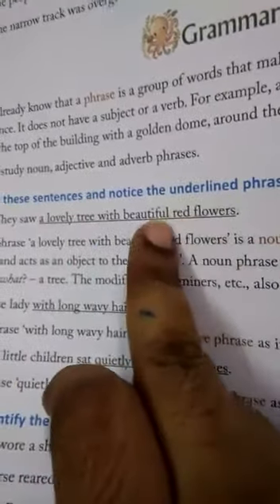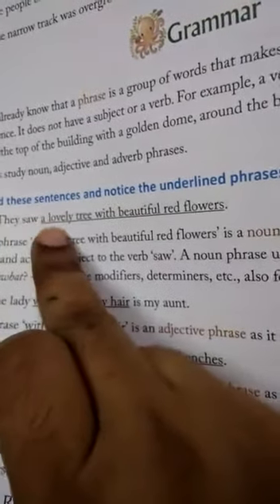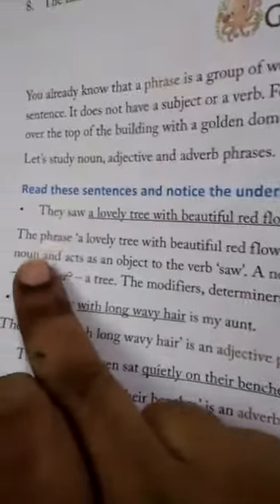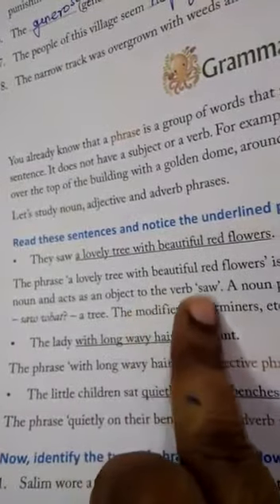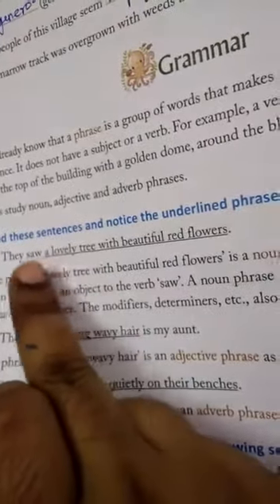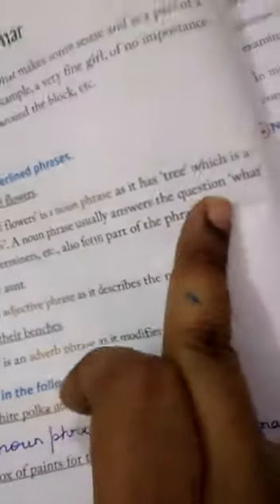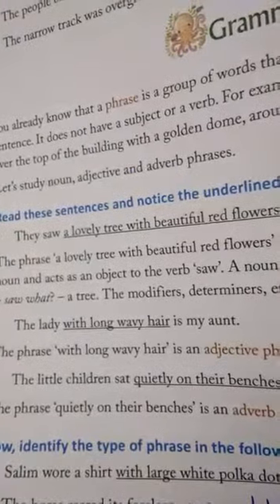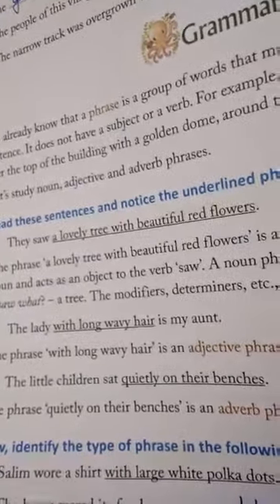Class 6th- English Literature- Ch 5 (17th August, 2020 )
Chapter Name- Kailash Satyarthi
Topic- Grammar section: phrases and its kinds